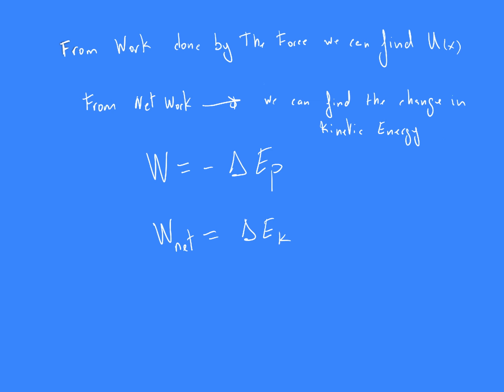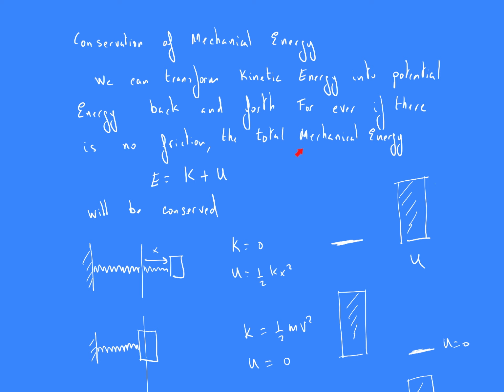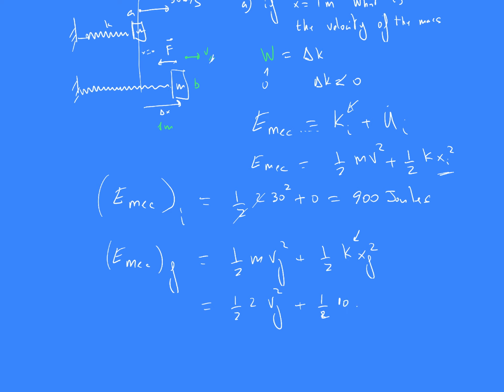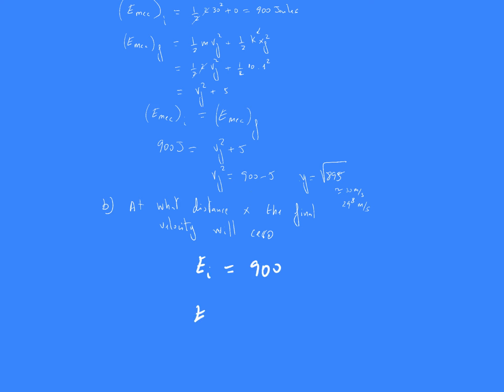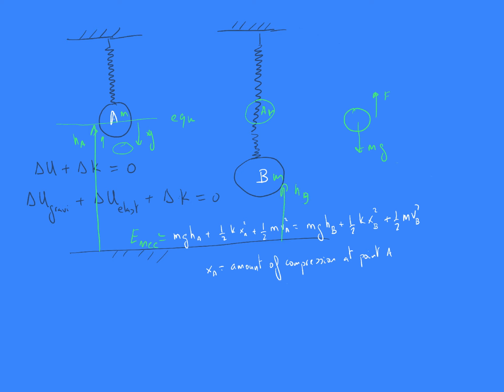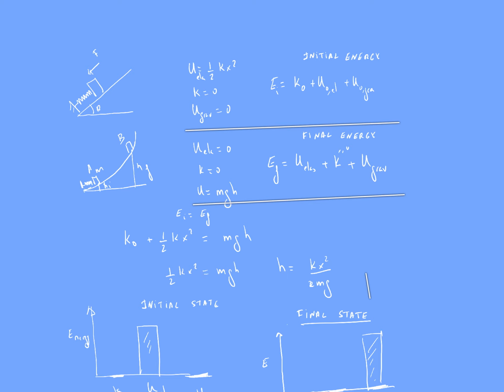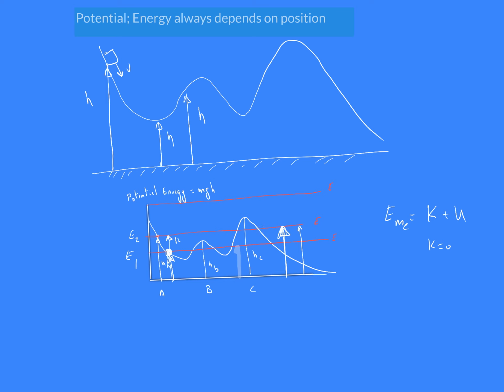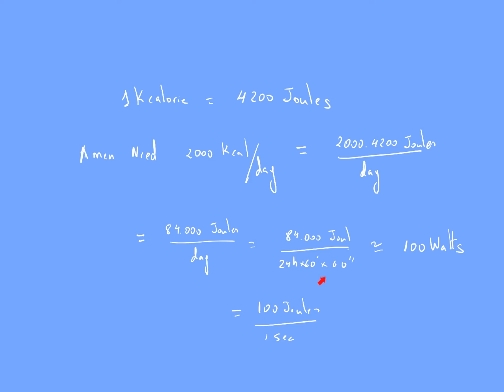30 conservation of Energy ,principles